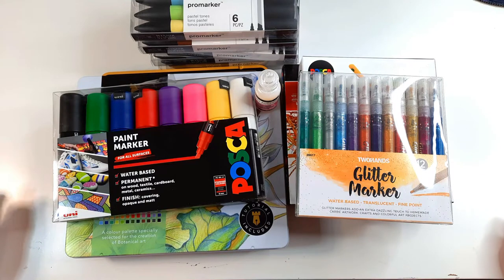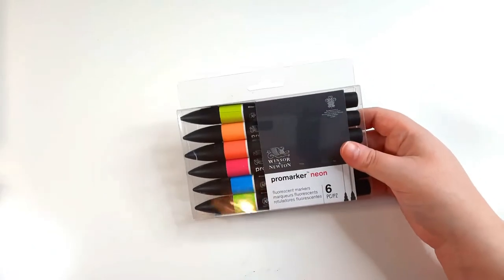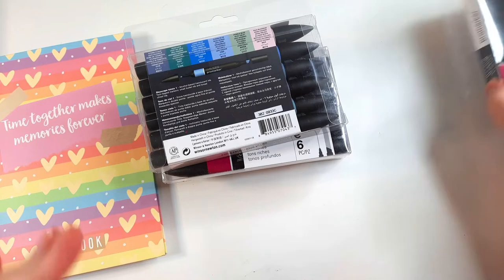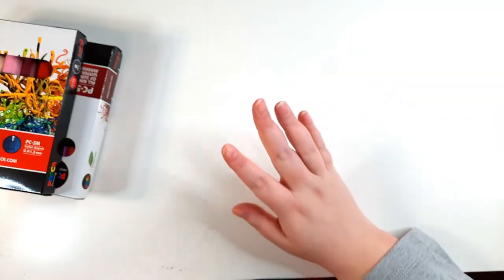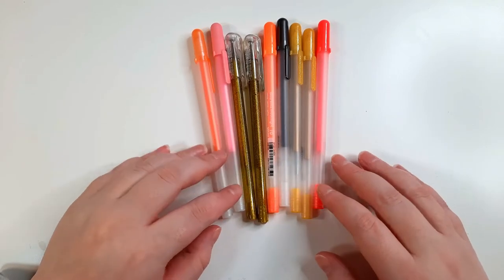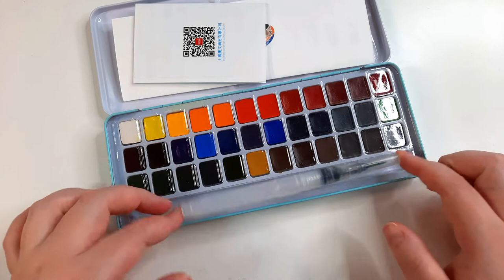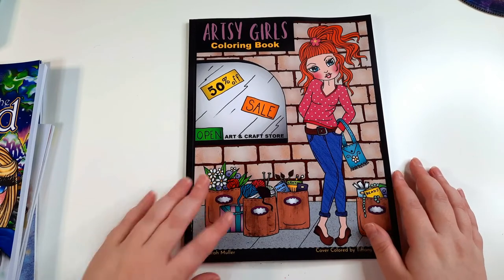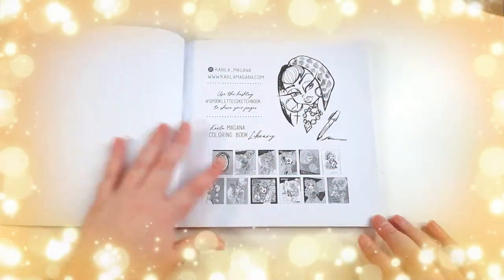December Colouring Haul & What I Got For Christmas (Colouring Related)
Hi

Welcome to my colouring channel, i really hope you enjoy.

My Links:
Amazon Wishlist -

Ranger Mini Glossy Accents, Clear

TWOHANDS Glitter Markers

Ohuhu 120 Colours

Winsor & Newton Markers -
Neon Tones
Vibrant Tones
Skyscape Tones
Pastel Tones
Mid Tones
Rich Tones -

Posca -
Red Tones
Midnight Tones
Vibrant Colours - (Large Chisel Tip)
Sunset Tones -
Uchida DecoColor -

Colouring Books -
Deborah Muller Artsy Girls -
Hannah Lynn Whimsy Girls Around the World  -
Christine Karron Characters through Worlds and Times -
Lulu Mayo A Million Magical Creatures -
Karla Magana Spooklettes Sketchbook -

Pencils -
Black Widow Dragon Coloured Pencils
Castle Art Botanical

Watercolour -
Mei Liang -
Ratel Metallic
Arteza Water Brushes